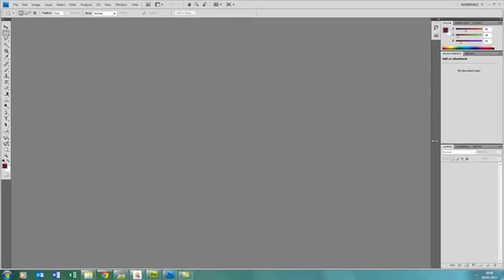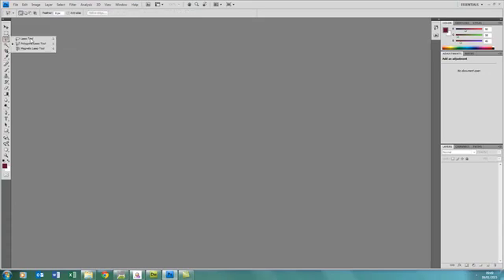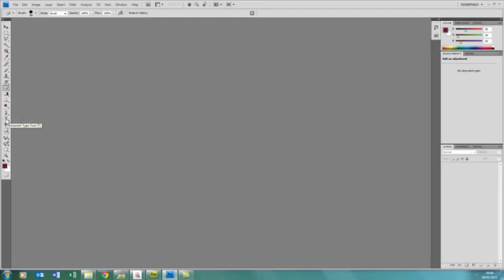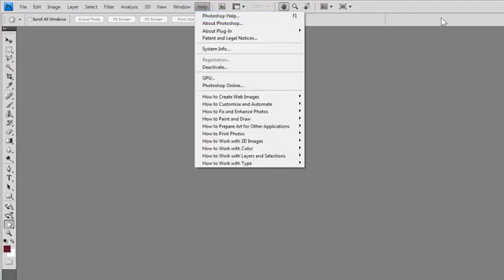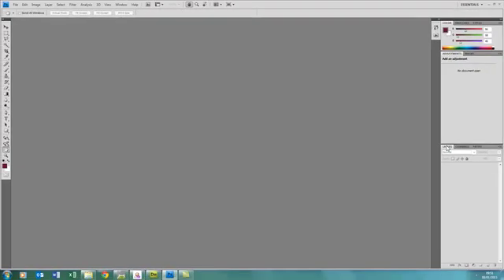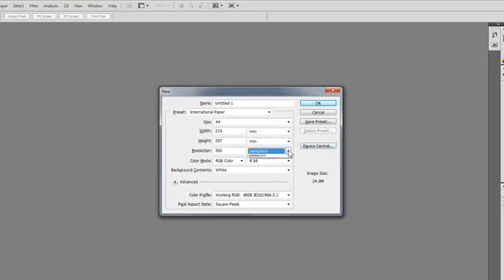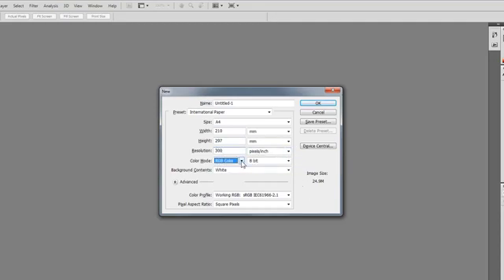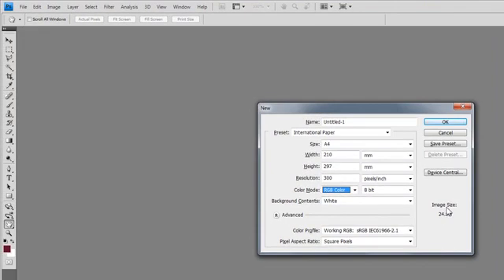01 photoshop intro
Introduction video showing the layout of the software including tools, layers, history etc